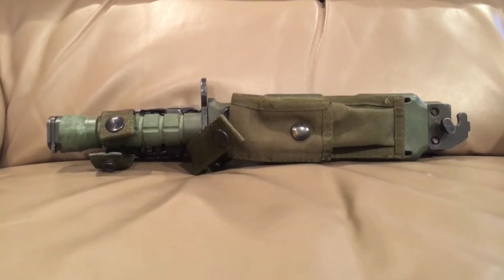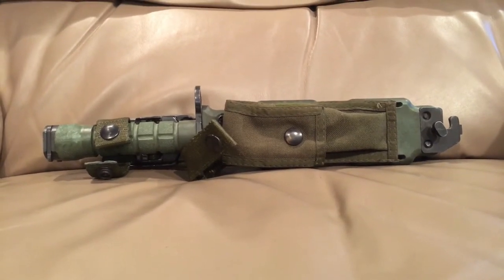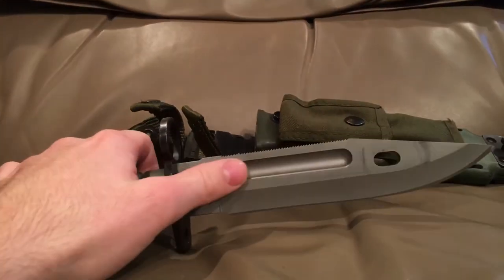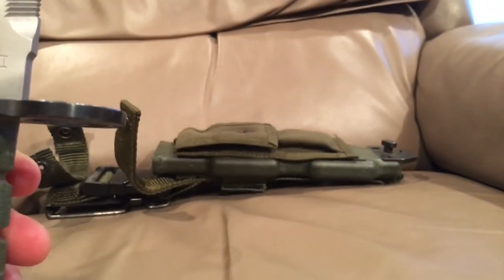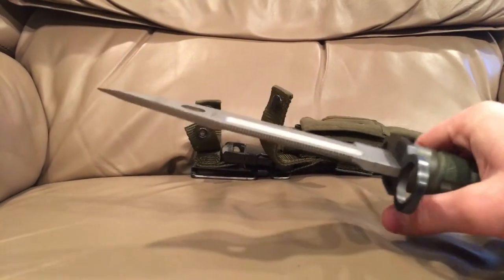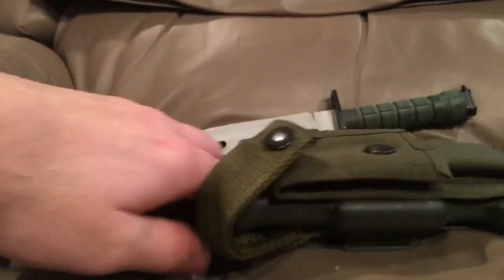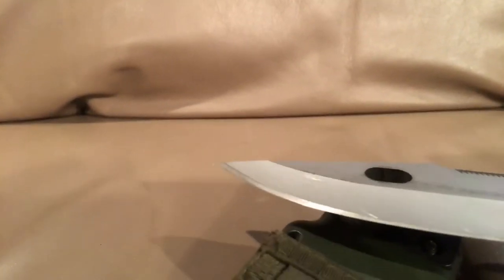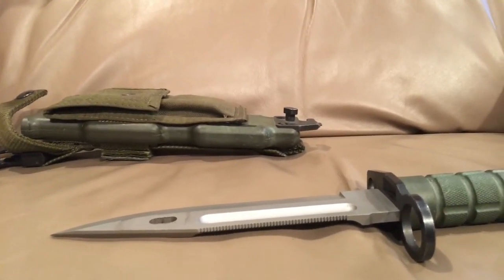M9 bayonet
This video is on one of the few actual knifes I own and when I say actual knife I mean something big enough to draw attention in public. This a earlier version of the m9 bayonet still retaining the corrosion resistant finish and the waffle style grip. These are excellent knives that are well balanced and durable. I wouldn’t be worried about breaking one of these ever with how over engineered these are. The came out in 1986 to replace the m8 bayonet and still being made and are in use with the American military and other militaries to this day.

Devin K.